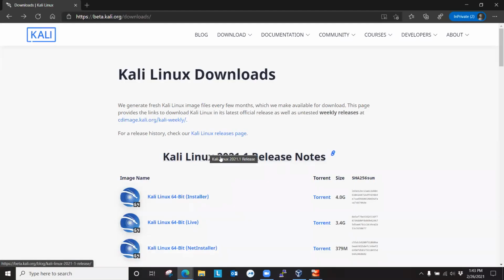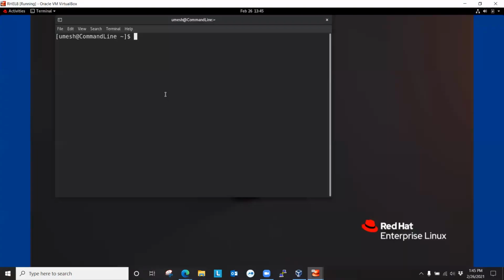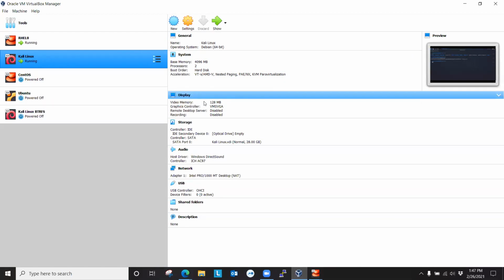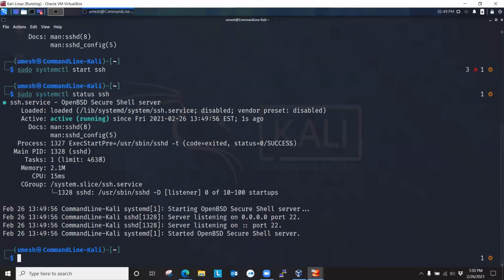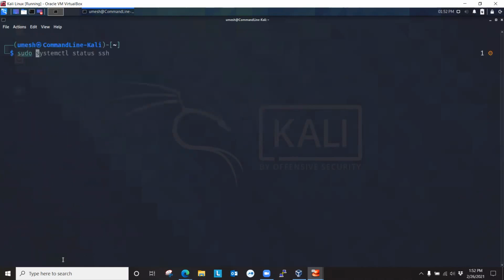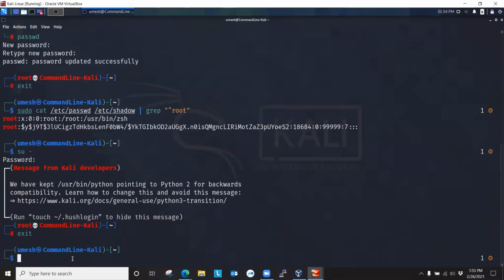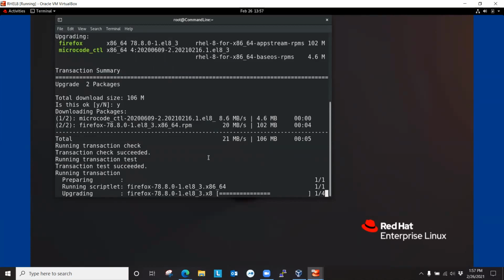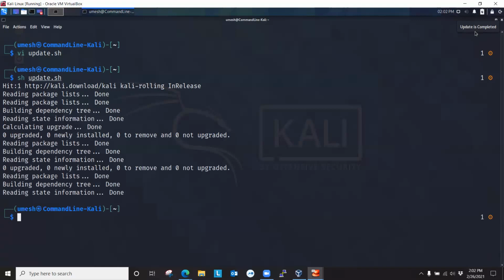002 - What Are Pre and Post Installation Tasks For Linux | Kali Linux | Red Hat Linux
In this video, we are going to talk about some of the important pre-install and post-install steps for Linux which will be applied to all distributions. We will also verify that the latest version of KaliLinux will have a root account disabled by default and then learn how to enable it and ultimately change the password for the root user. Then we will go through few steps to keep our Linux machine up-to-date and perform a clean-up by removing unwanted dependencies and broken library files. Finally, we will create a simple shell script to perform those maintenance tasks.